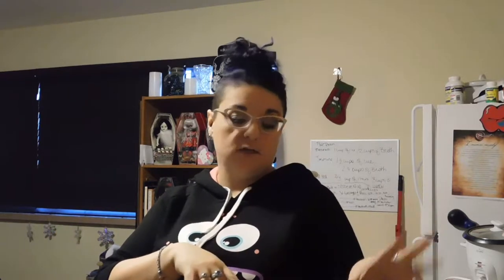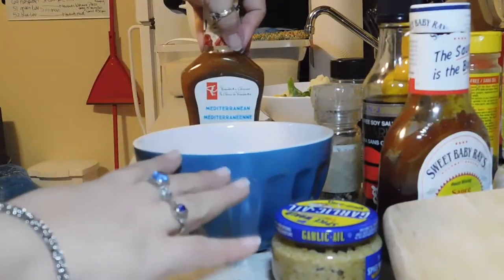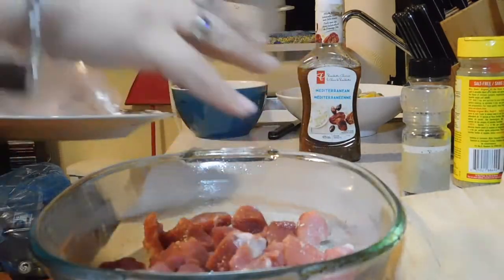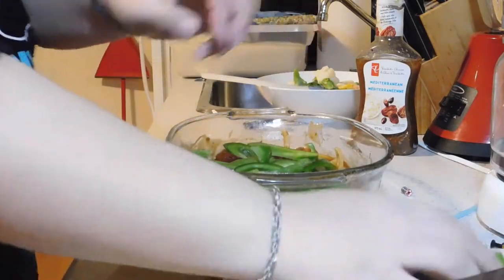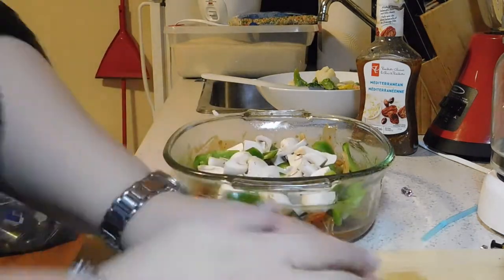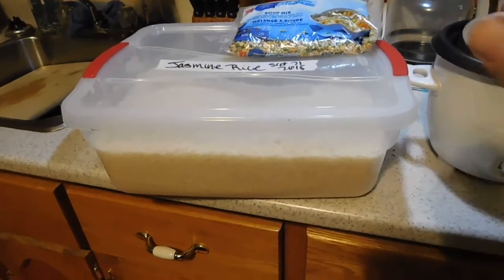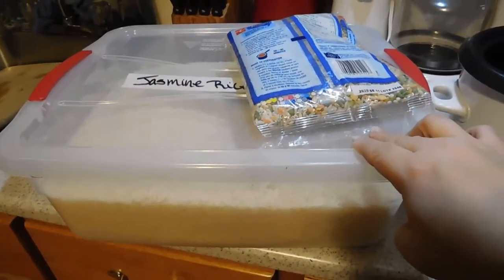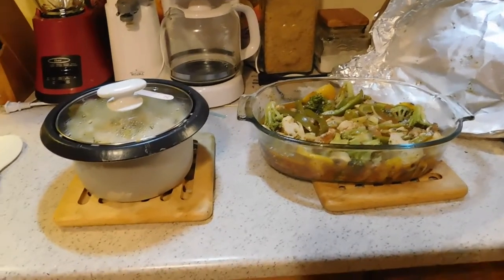Pork and Veggie Bake - Healthy Meal Under $20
Another easy, healthy recipe that can be made under $20, and can feed a family of 4.
Ingredients can be modified to suit what you have on hand, or to taste. (Mostly if you have a picky eater at home.)

Ingredients:
Pork - whatever you have available (if it's on the bone, cook for an extra 30 minutes)
Sauce:
Any Vinaigrette of your choice. In this case I would say to stick to the ones with "red" ingredients as there is also
BBQ sauce - whatever you have on hand
Tamari - Gluten Free Soy Sauce - Optional
Garlic (in jars) or fresh. Can be substituted with garlic salt, however, not recommended.
Mustard- whatever you have on hand. To taste.
Mrs.Dash spices, or salt and pepper; To taste.

Oninons - optional as may don't like them.
Veggies - whatever you have on hand and that people you are cooking for will like. Can be all frozen, fresh, from a can or any combination of the three.

Make at 400 degrees, for an hour.

Rice - whatever you have on hand, and that the people you are cooking for will eat.